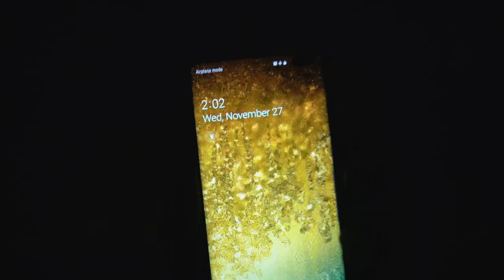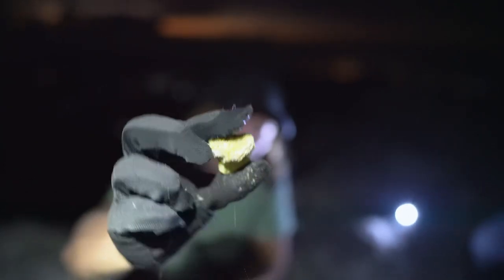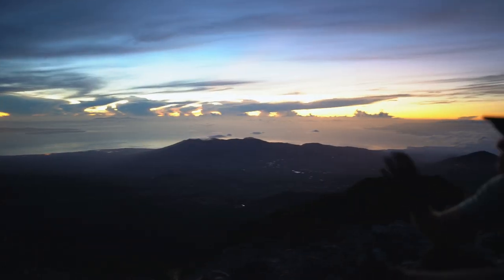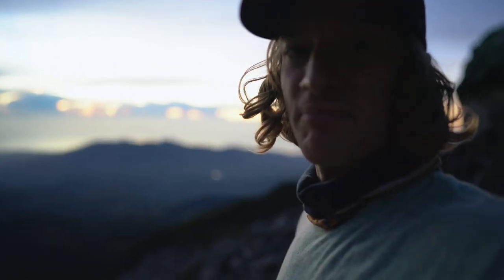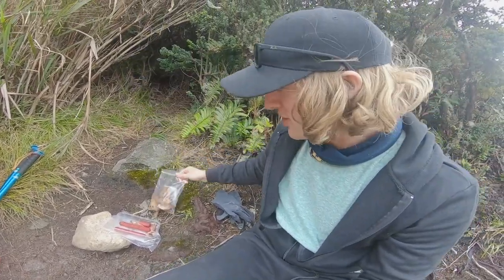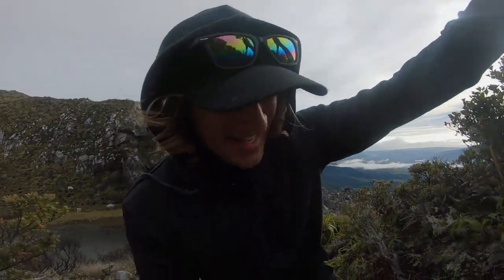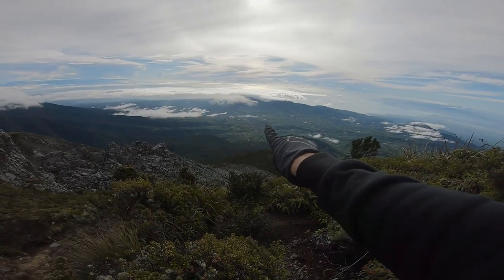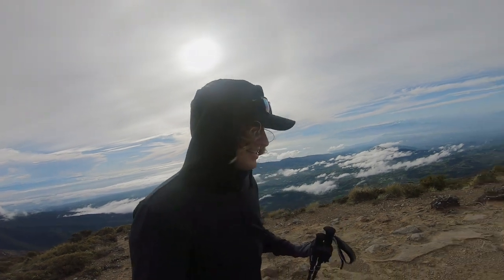HIGHEST MOUNTAIN IN THE PHILIPPINES - Mt. Apo (dream come true)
The story about my lifelong injury I've never spoken about.. This was my personal victory to overcome the pain it has followed me..

14 years old I had a career breaking injury which kept me from having surgery for 3 years because I was still growing. I was not able to walk for almost a year, 3 years of barely walking and no running. In order to have the surgery my bones would have to complete their growth and length. 17 year old I finally had the surgery and today I have a artificial ligament and screws in my legs holding the knee together. This devastating injury ruined my sports career and lifelong adventure spirit of mountains and skiing. 5 years later after the accident I was able to start walk properly and run again. Ever since then each step I take is painful, even today..

Every day I challenge myself to keep going, exploring, adventuring and moving.. As I was choosing my studies at young age I had to pick something that I would be sitting all day every day. So I did, worked and studied on computers.. Worked in that field.. But after 10 years I felt I was getting better and slowly I started traveling again which lead ultimately to what I'm doing today. NEVER give up.

The story is of course much more detailed and longer to write here.. But perhaps a brief touch of my life past and today. Mount Apo certainly helped me overcome this lifelong injury.

for assisting me with the hike and helping with filming it.